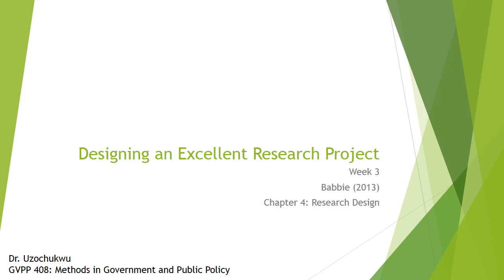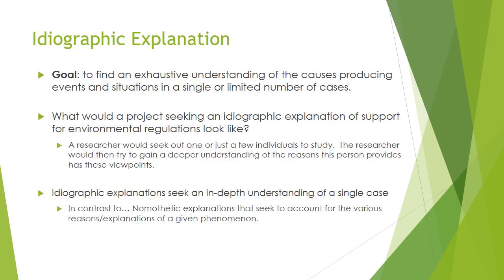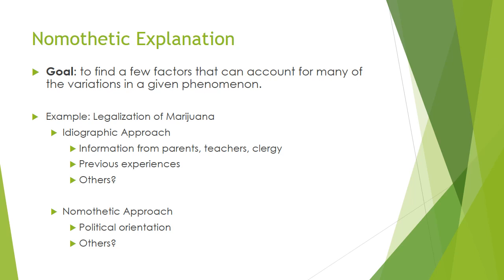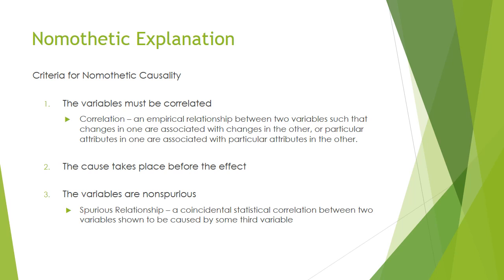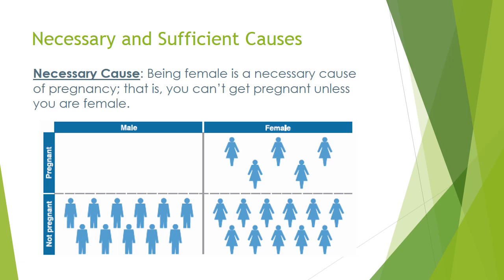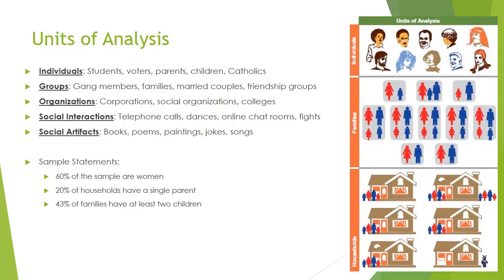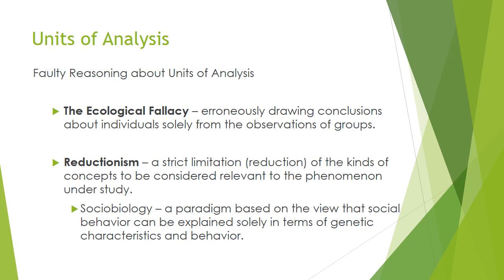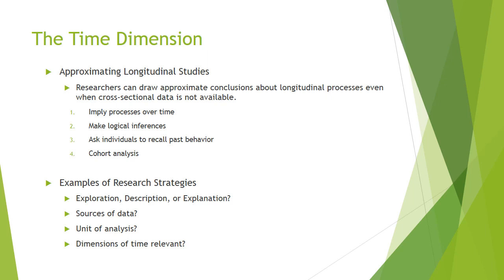Lecture 3 Babbie Chapter 4 Research Design